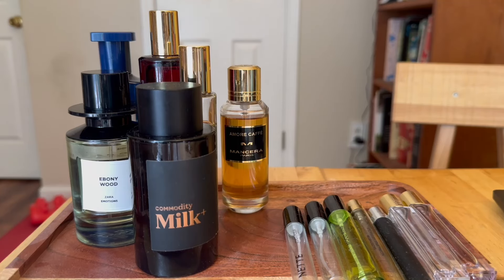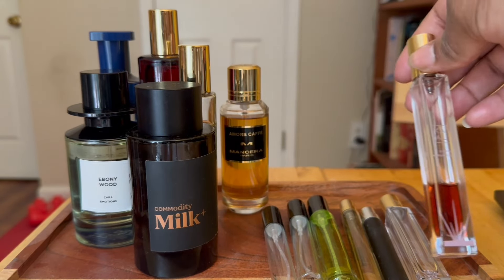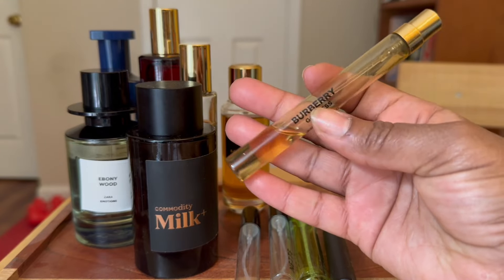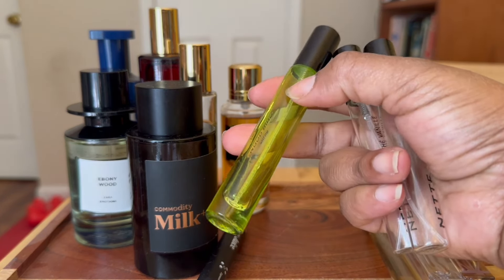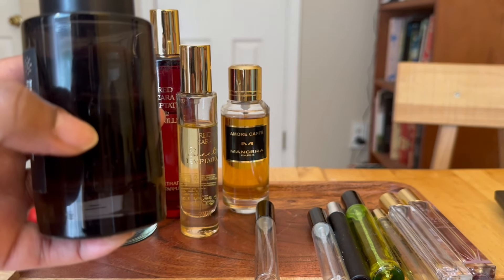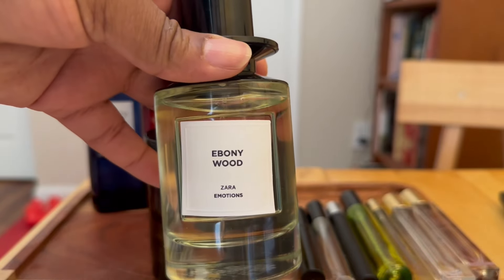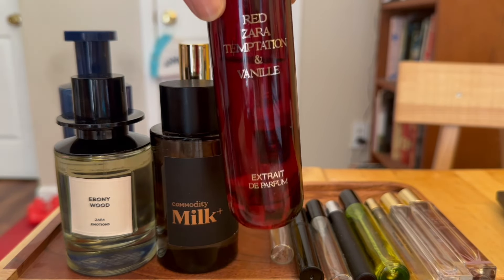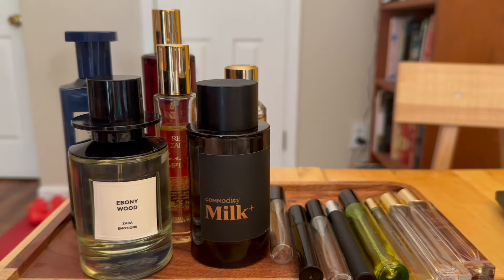MY SEPTEMBER FRAGRANCE TRAY+FOLLOW UP OF MY AUGUST FRAGRANCE TRAY!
Fragrances from my August Travel Size Fragrance Tray

(Out of stock! More reaon for me not to finish it! LOL!)
-Nette The Vanille

My September Fragrance Tray Fragrances